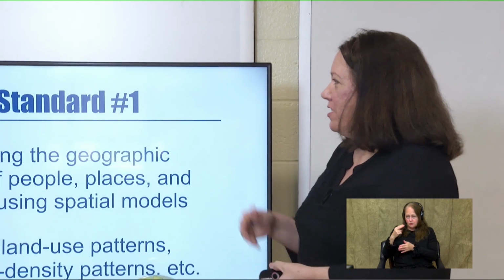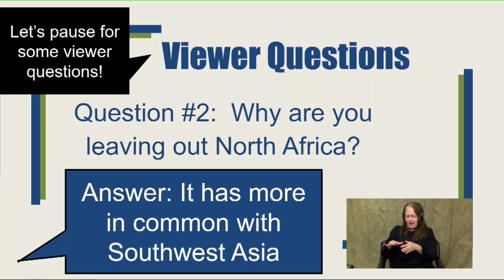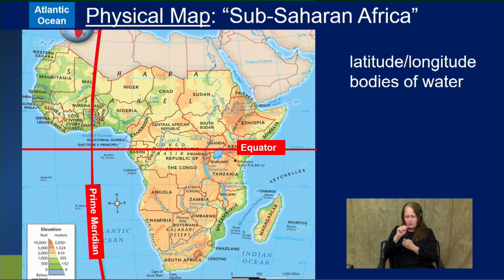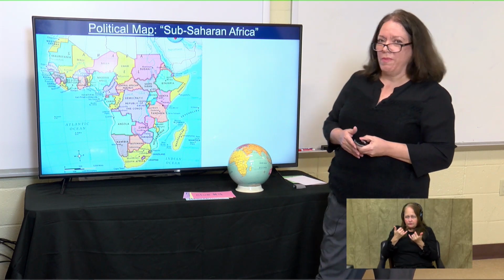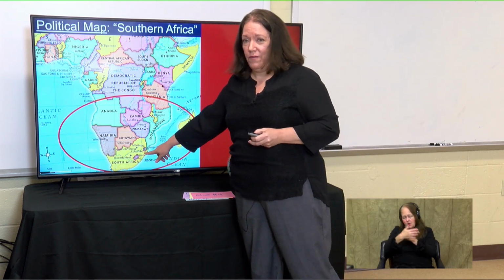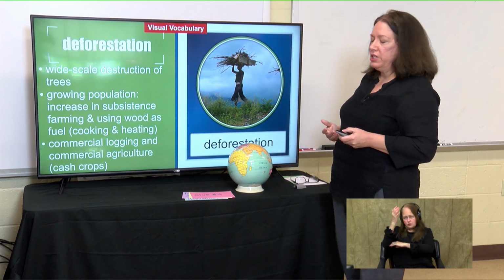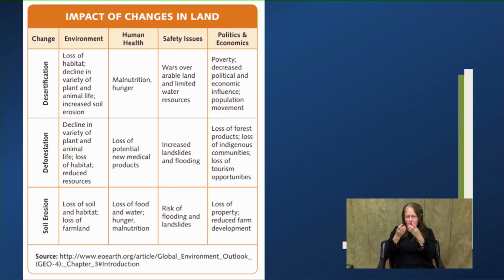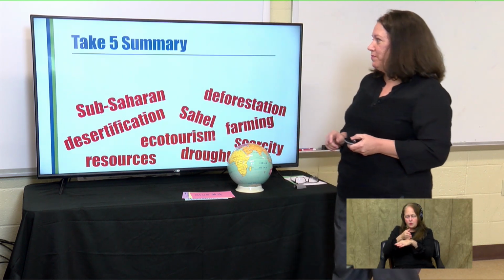7t Grade Social Studies 042220